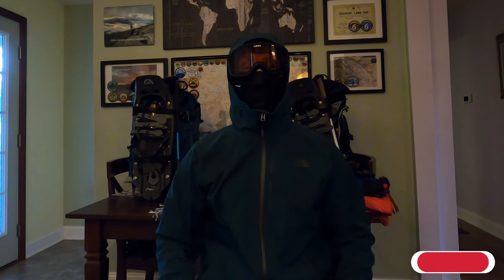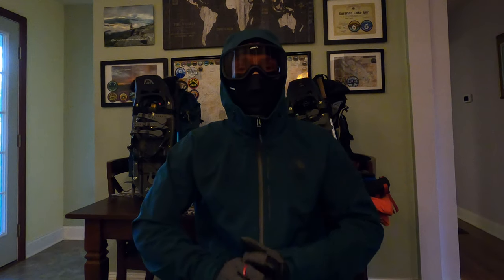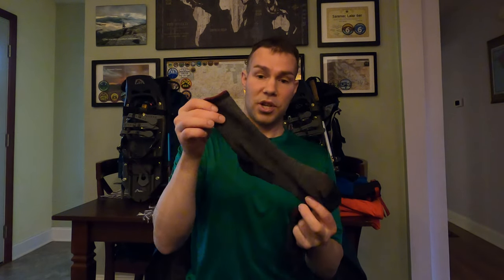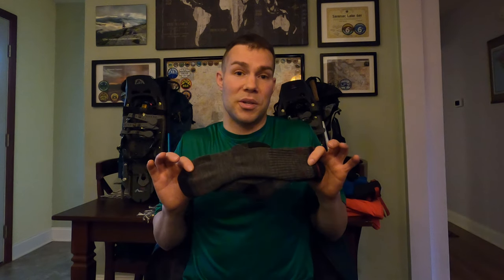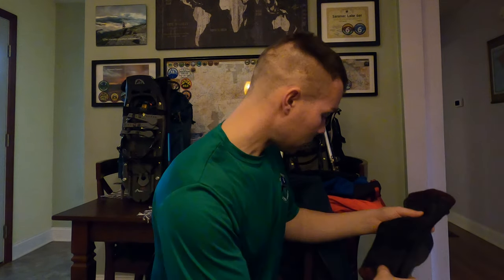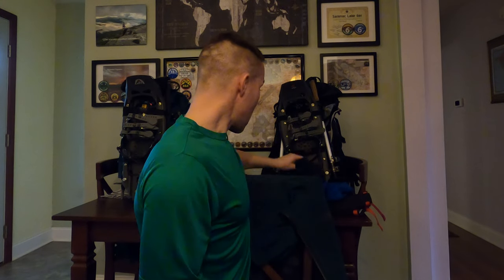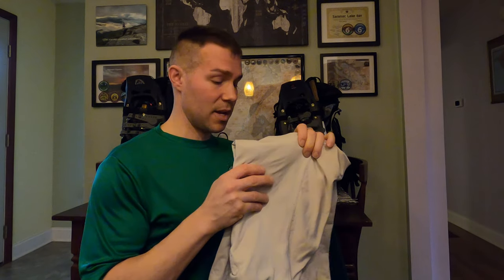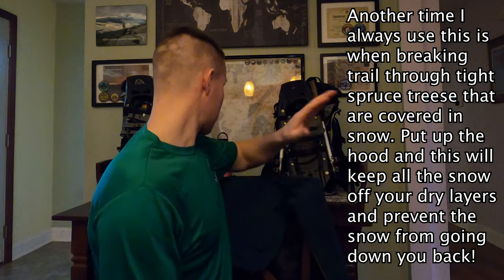How to Dress for Winter Hiking in the Mountains | My Winter Layering System | Tips & Tricks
This is a layout of how I dress for winter hiking in the mountains along with any of the tips or tricks that I have learned along the way. I am extremely happy with my winter hiking layering system and I wouldn’t change it for nothing!  I did not mention this in the vlog but the more layers you carry in your pack the better. As you learn yourself and what you need it’s better to have more options than not enough options. When it really comes down to it you need to learn what works for you!
Although everyone is very different and unique I feel like the theories behind my layering system would apply to anyone!
Everything that I have ever learned about winter Hiking was from people who have done it in the years before me. We are all here to spread our knowledge to help keep each other happy healthy and safe!__________________________________________________
My Winter Hiking Gear List

Foxelli Headlamps
 RAVPower 25000mAh Solar Charger
Leukotape P Sports Tape
Mountain Equipment Gore-tex Gloves
Mountain Equipment Touch screen Gloves
Nike Pro Hyperwarm Long Sleeve Shirt
Alpaca Hat for Emergency
Alpaca Socks for Emergency
Brian_Hikes_All_Day
Brittany_Hikes_All_Day